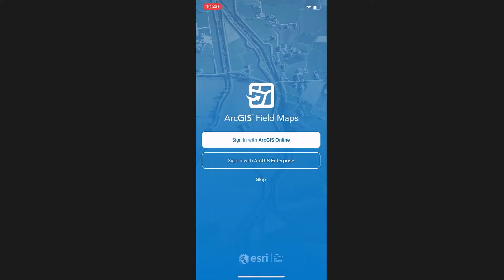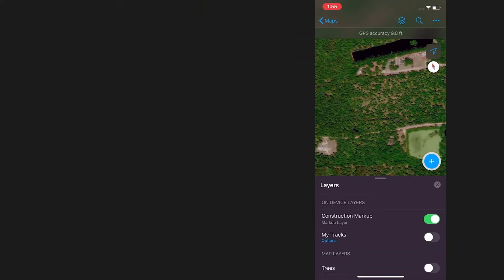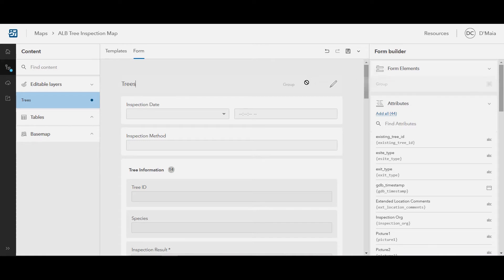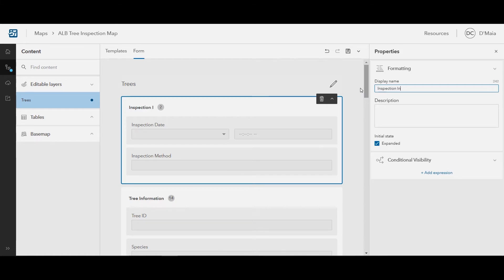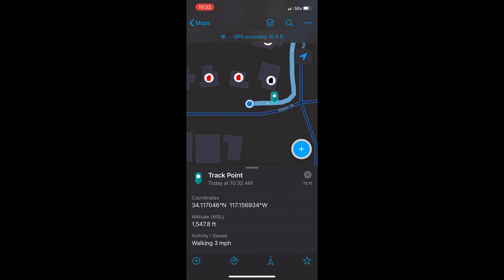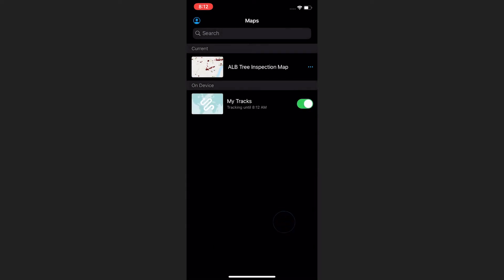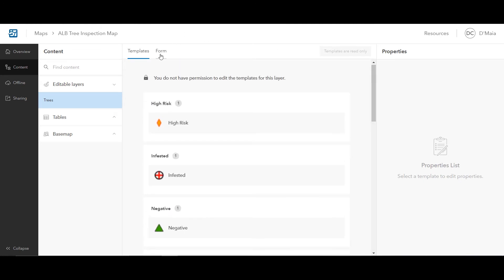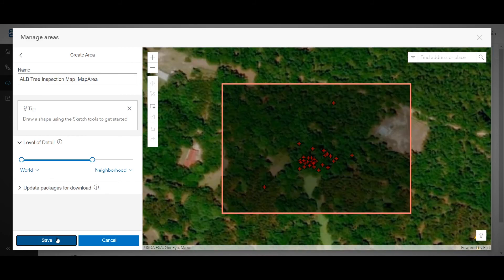ArcGIS Field Maps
ArcGIS Field Maps combines the functions of Collector, Tracker and Explorer in one app for efficient mobile mapping.  This allows for high accuracy GPS collection, location tracking, and map viewing in one mobile application. For the latest from our Field Operations team, hear from product engineer D’maia Curry.